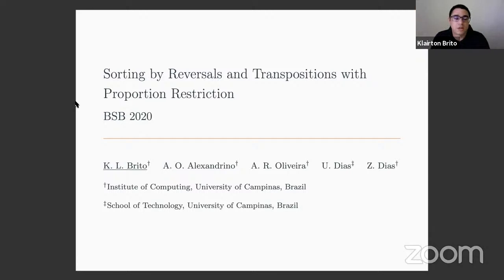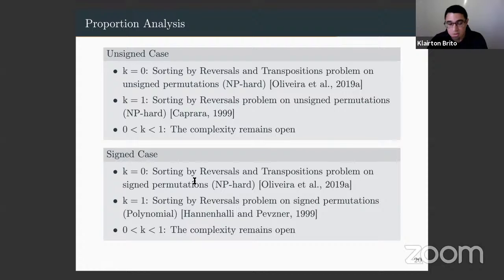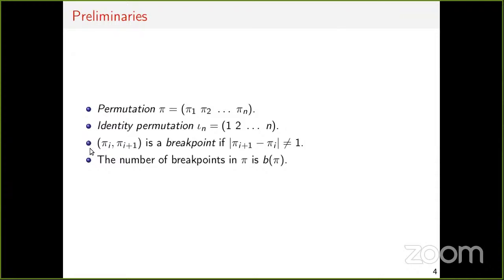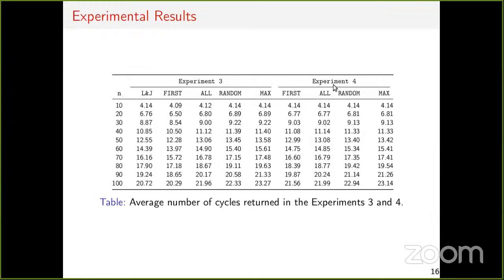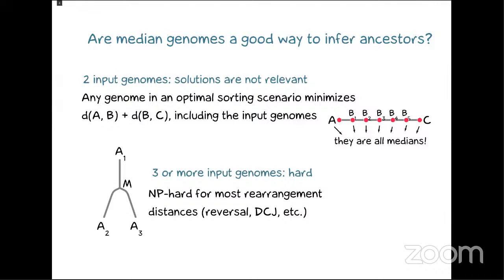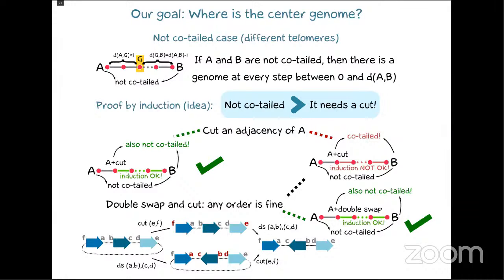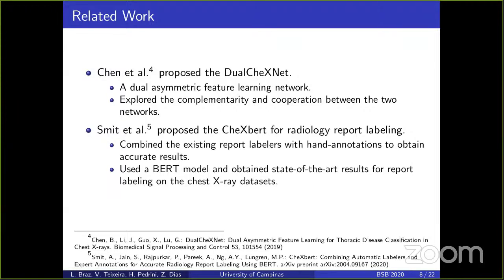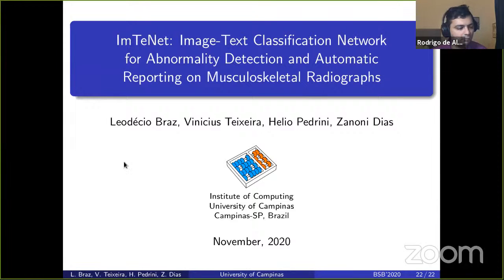[BSB 2020] Technical Session #3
Klairton Lima Brito, Alexsandro Oliveira Alexandrino, Andre Rodrigues Oliveira, Ulisses Dias and Zanoni Dias. Sorting by Reversals and Transpositions with Proportion Restriction

Pedro Olímpio Pinheiro, Alexsandro Oliveira Alexandrino, Andre Rodrigues Oliveira, Cid Carvalho de Souza and Zanoni Dias. Heuristics for Breakpoint Graph Decomposition with Applications in Genome Rearrangement Problems

Priscila Biller, João Paulo Pereira Zanetti and João Meidanis. Center Genome With Respect to the Rank Distance

Leodécio Braz, Vinicius Teixeira, Helio Pedrini, and Zanoni Dias. ImTeNet: Image-Text Classification Network for Abnormality Detection and Automatic Reporting on Musculoskeletal Radiographs

Alex Trentin, Beatriz Metzner, Glécio Oliveira Barros and Deborah Leite. A scientometric overview of bioinformatics tools in the Pseudomonas putida genome study